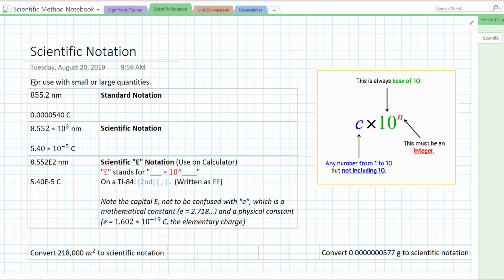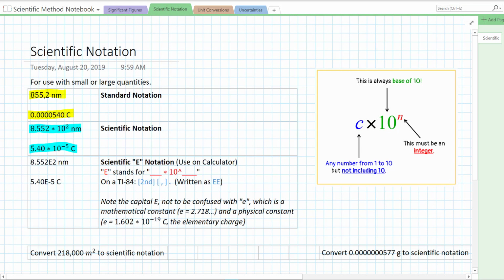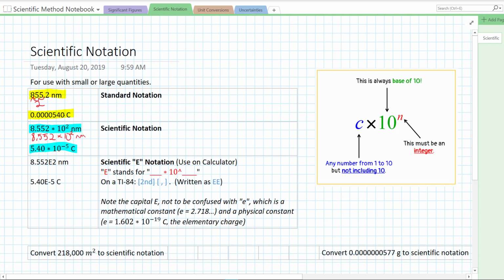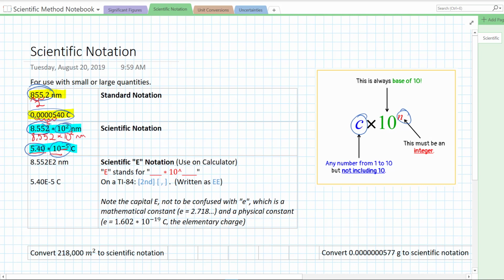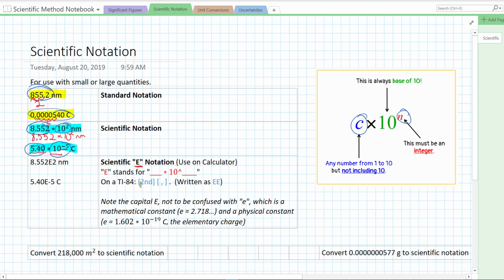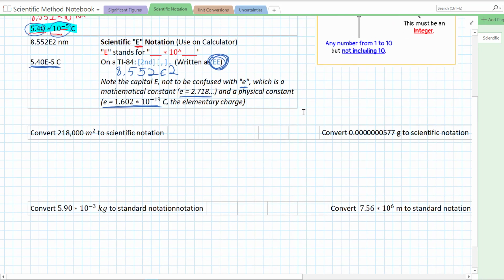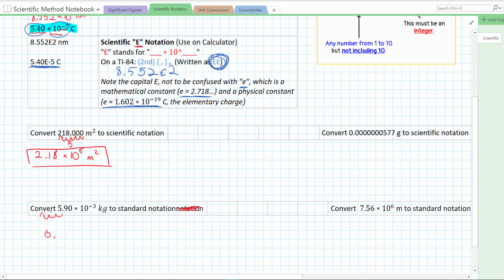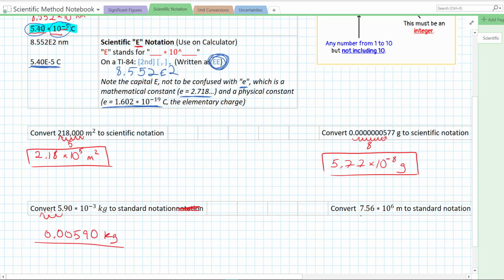Scientific Notation Overview w/ 4 Examples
Brief overview of scientific notation with 4 examples.